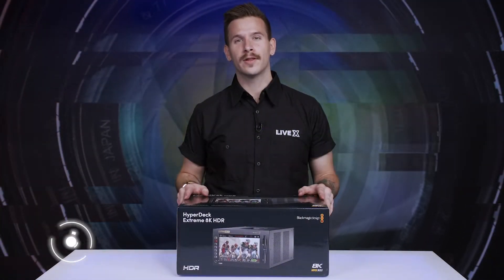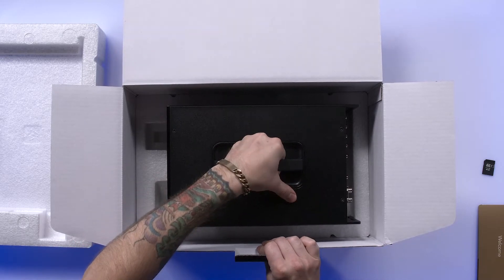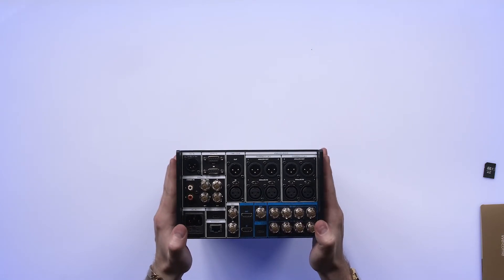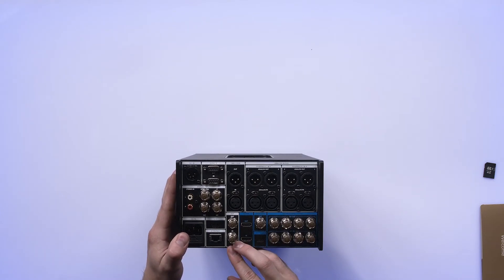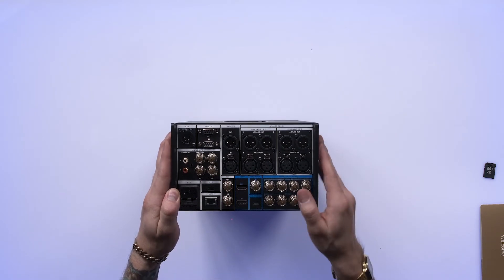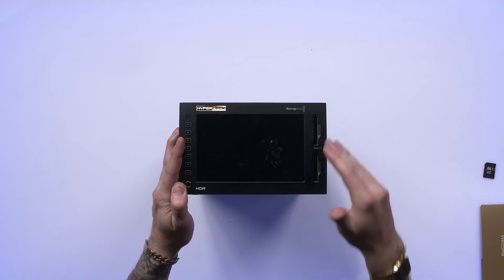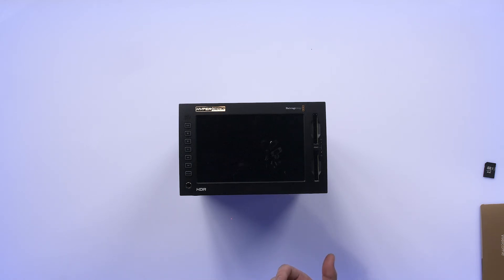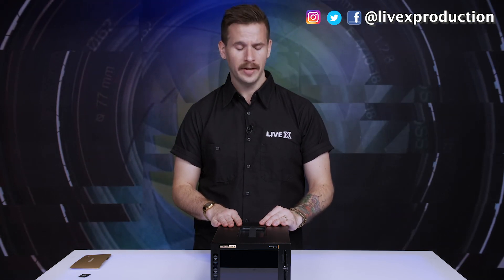Unboxing: Hyperdeck Extreme 8K HDR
The Hyperdeck Extreme 8K HDR features the ability to record native 8K image quality in H.265, which will reduce file storage and preserve image quality. Take a look inside the box with us.